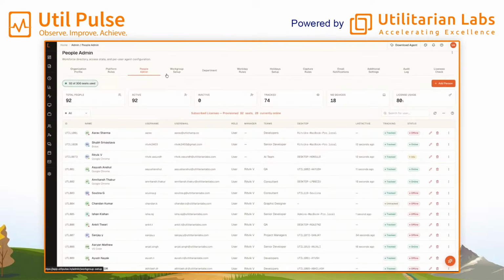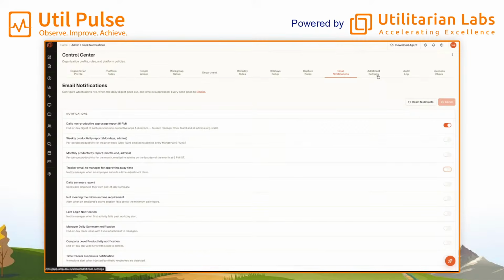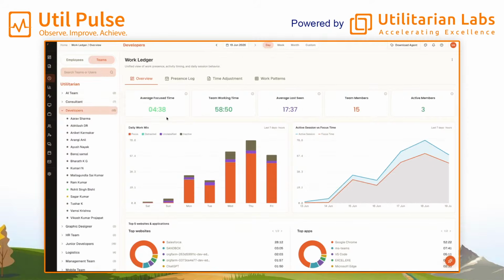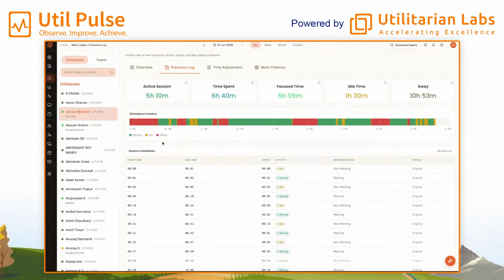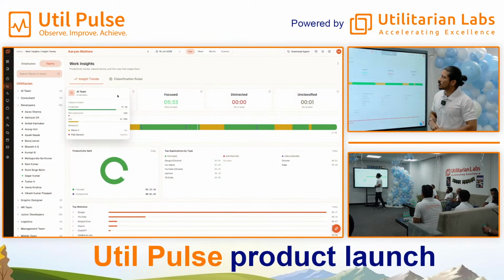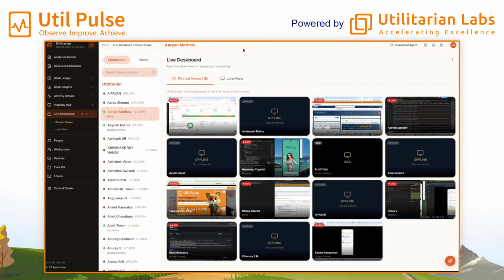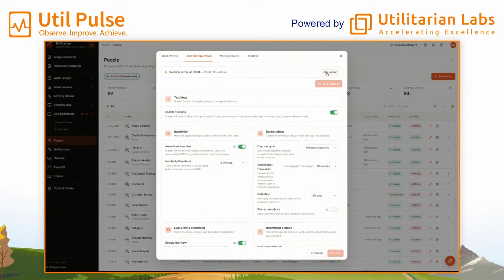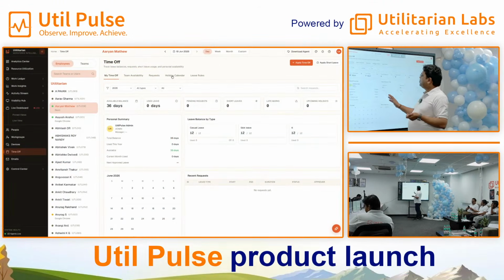🚀 Util Pulse Launch Event | The Future of Workforce Visibility | Utilitarian Labs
Welcome to the official launch of Util Pulse by Utilitarian Labs.

Organizations generate thousands of digital interactions every day through meetings, emails, browsers, CRMs, dashboards, and collaboration tools. Yet most organizations still lack true visibility into how work actually happens.

Attendance shows presence.
But presence doesn't show productivity.

That's why we built Util Pulse—an AI-powered workforce intelligence platform designed to help organizations gain deeper insights into digital work, improve productivity, and make data-driven decisions.

🔹 Discover how Util Pulse works
🔹 See live product demonstrations
🔹 Learn how AI transforms workforce visibility
🔹 Explore productivity insights across modern workplaces
🔹 Get an exclusive first look at the platform

Join us live and be among the first to experience the future of workforce intelligence.

Time Stamps
00:00 - 16:07 - General Util Pulse
16:07  - 01:21:39 - Util Pulse Product Demo